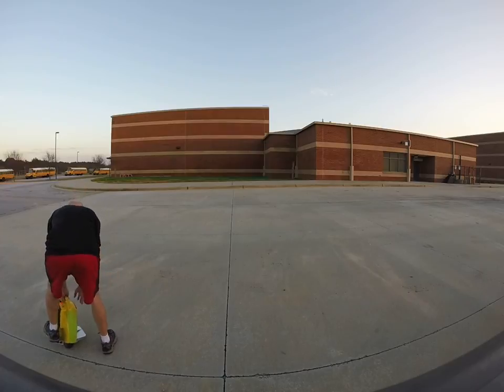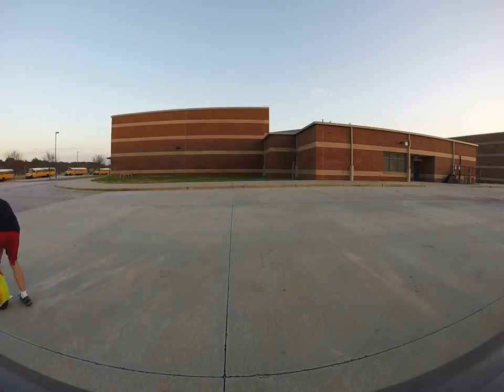2nd try with self balancing unicycle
OK 2nd try , outside , more space . I think I got it!